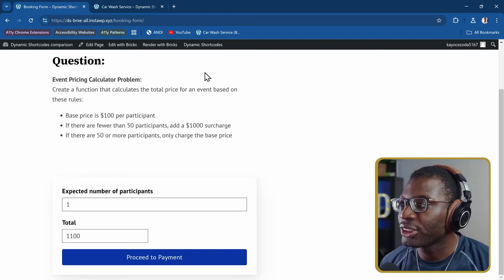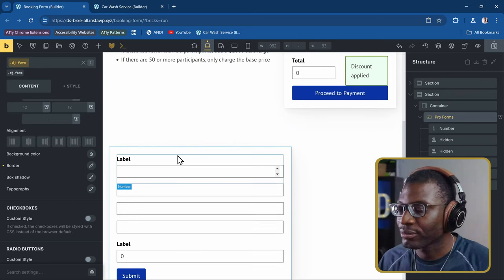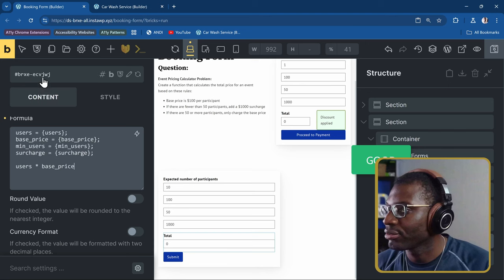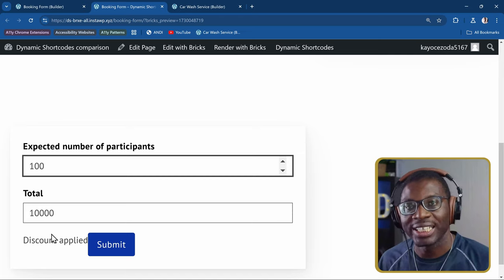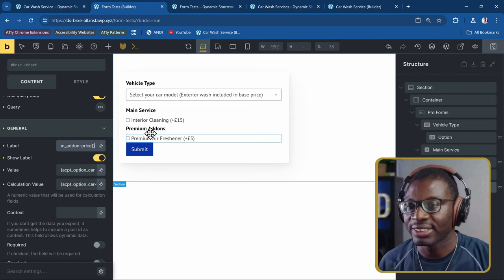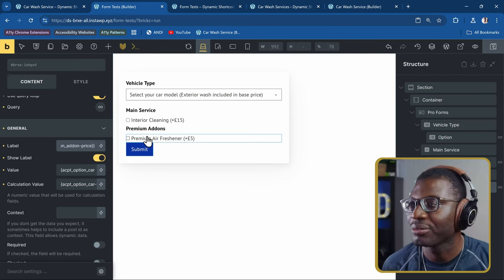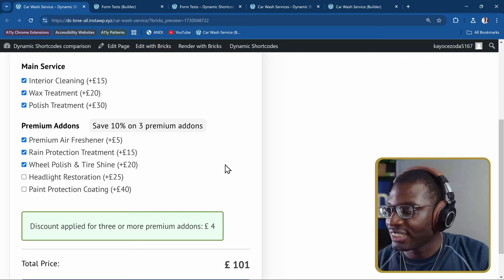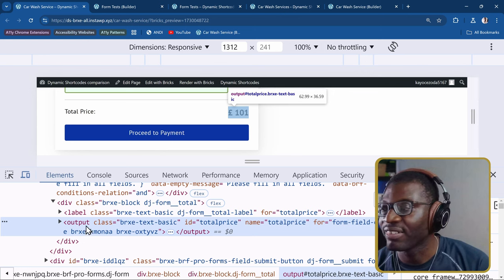Building Forms with Calculations and Conditional Logic using Bricksforge Pro Forms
In this tutorial, you'll learn how to perform conditional logic with calculations in Bricksforge Pro Forms.

► Timestamps ◄
00:00:00 - Intro
00:00:09 - Description of examples
00:04:33 - Plugins used
00:05:47 - Example 1: Simple Conditional Calculation
00:20:52 - Example 2: More complex
00:55:37 - Live Value Form Field Dynamic Tag
00:59:03 - Potential accessibility improvements to the Bricksforge Pro Forms